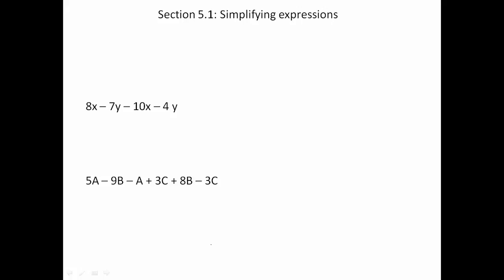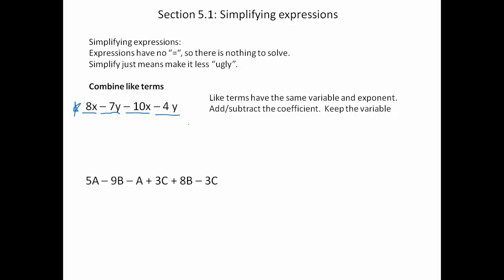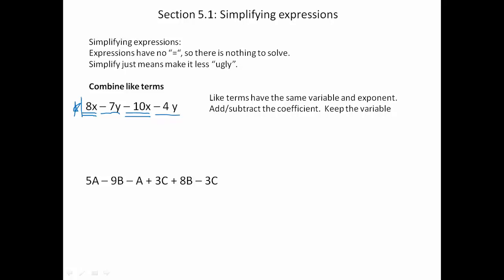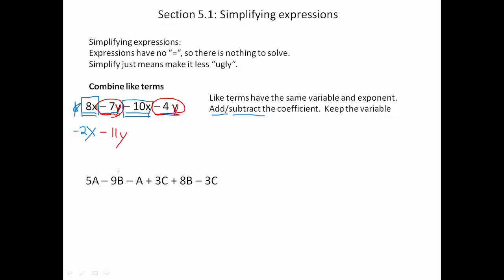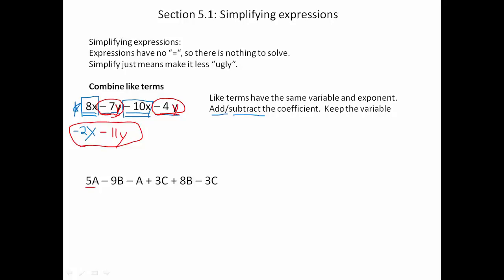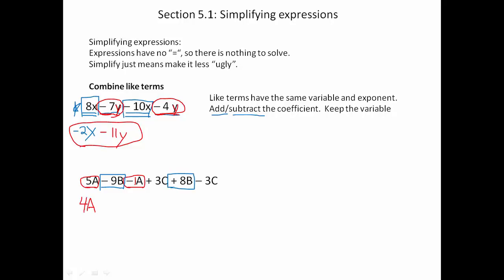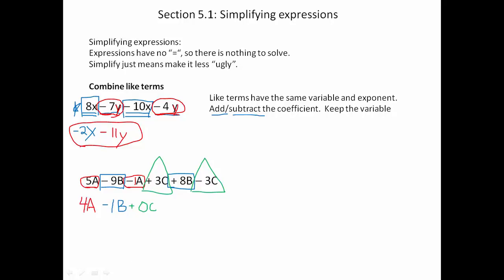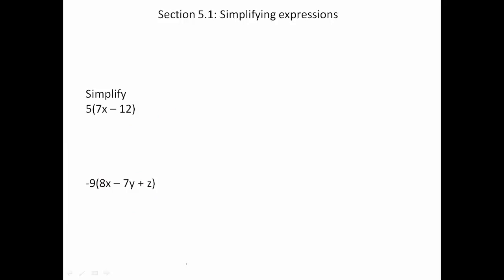Section 5.1 Simplifying Expressions